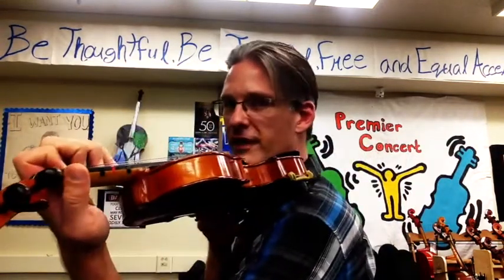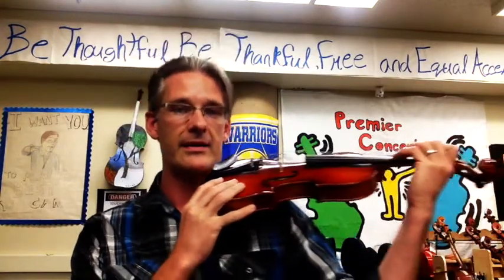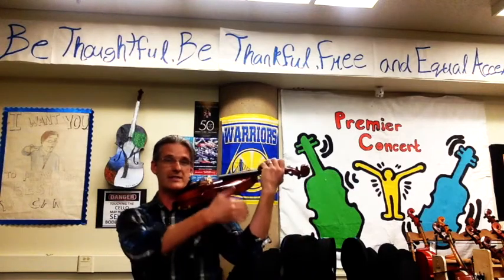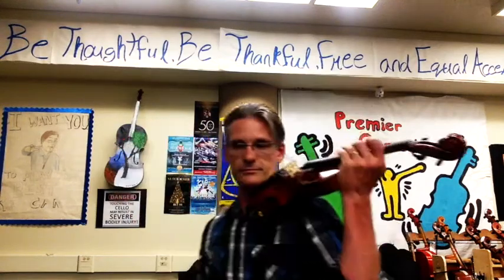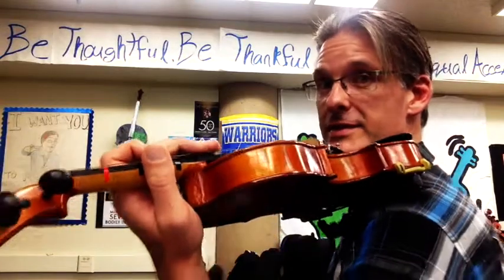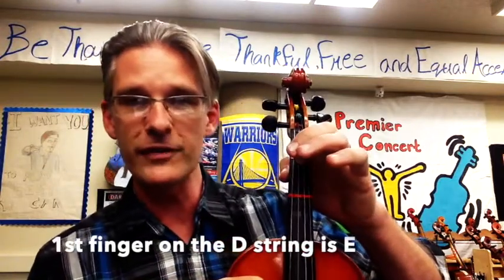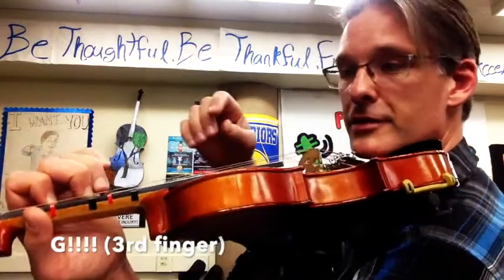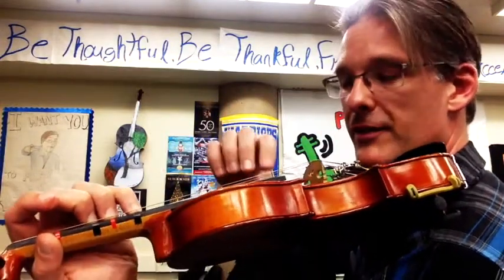Want to learn the Violin...and viola!!!! Here's the Left Hand - D String edition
Welcome to the beginning strings series! This video features the left hand - how to place the fingers, what to look for in the wrist and elbow and reminding everyone to be tension free. Added bonus - we learn the notes, D, 1st finger E, 2nd finger F#, 3rd finger G and 4th finger A. Remember, there are lots of great teachers with great ideas and if you search youtube, you'll see lots of variations on the same theme of how to hold the instrument. Remember, if you practice everyday, by the end of the year, you'll be taller.

Equipment I use:
Cello -Strings – Professional Grade - Larson A and D, with Spirocore Tungsten G and C

Strings that I use for students:
Violin – Helicore
Viola – Helicore
Cello – Helicore Jargar
Bass – Helicore

Technology I use for video editing and production:
Mac Book Air and iMovie
Blue Yeti Mic

Favorite books for Cello technique:
Advanced - Popper Etudes
- Feuilllard – Daily Exercises
Intermediate – Schroeder – 170 Foundational Studies
- Mooney – Position Pieces for Cello

Suzuki Book Series:
Violin Book 1
Violin Book 2
Violin Book 3

Viola Book 1
Viola Book 2
Viola Book 3

Cello Book 1
Cello Book 2
Cello Book 3

Bass Book 1
Bass Book 2
Bass Book 3